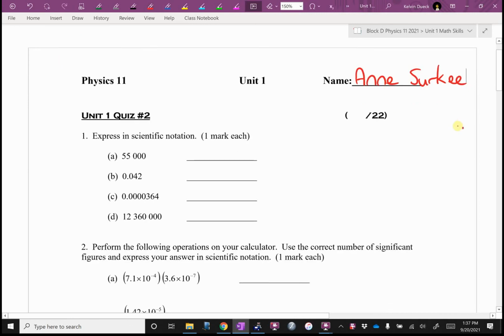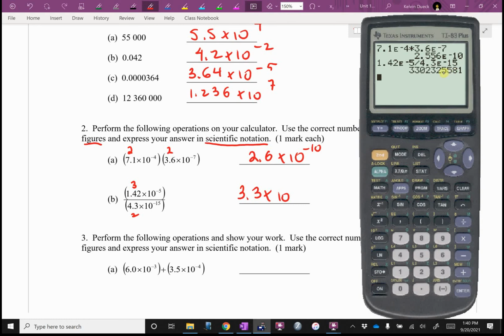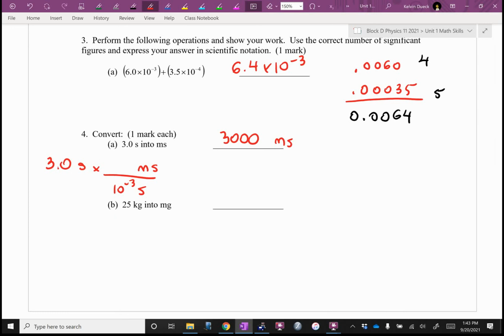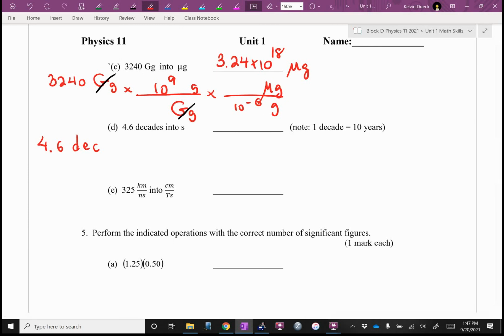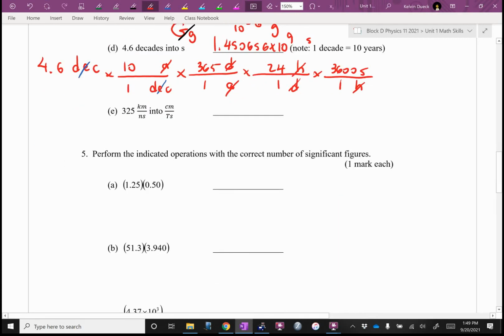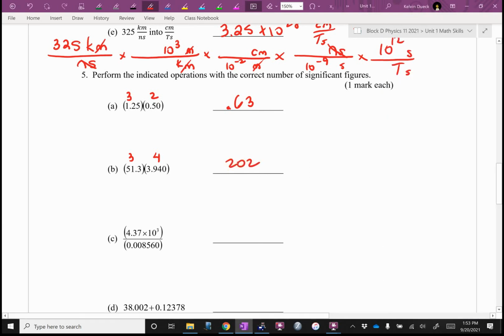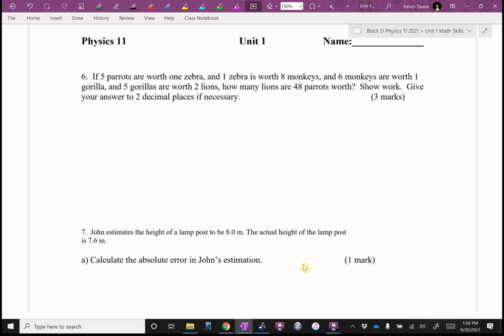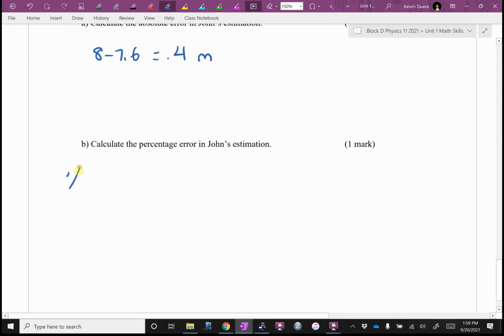Physics 11 U1 Answers to Quiz 2